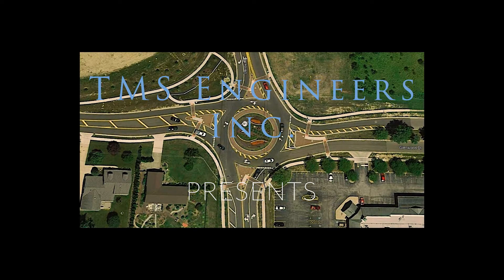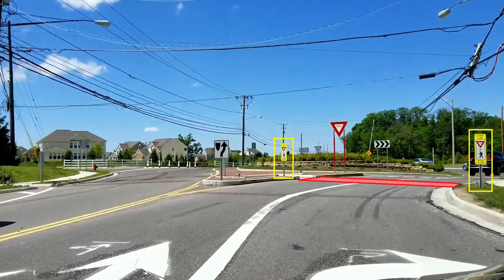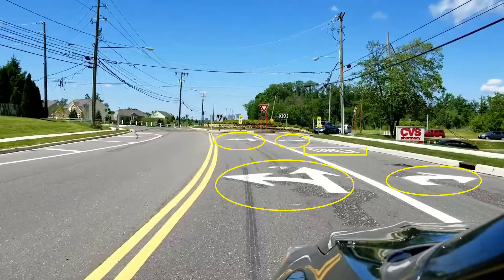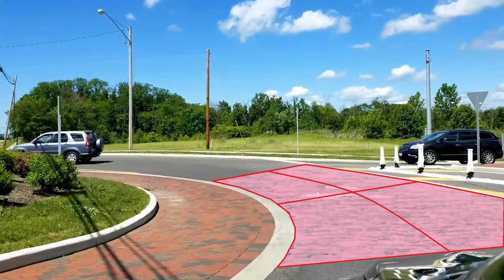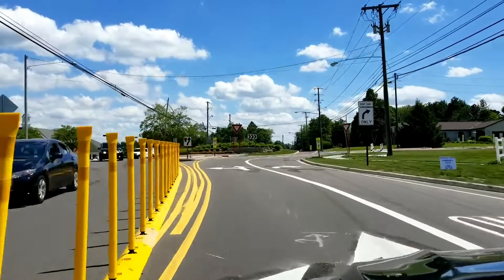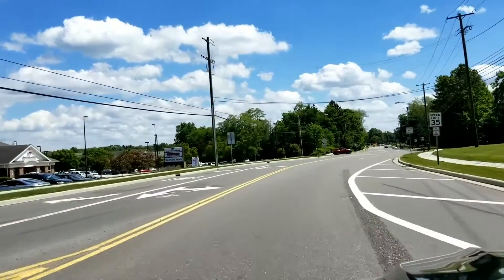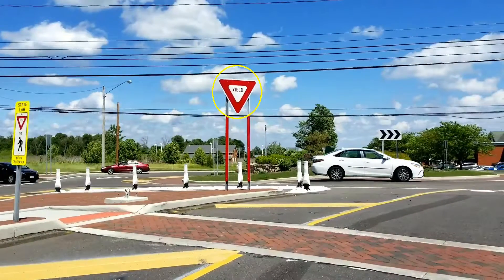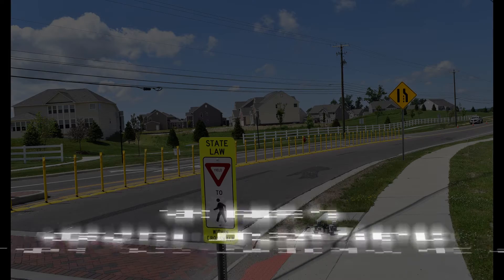Navigating Roundabouts with TMS Engineers, Inc.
This video is presented by TMS Engineers, Inc. TMS is a traffic engineering consultant firm located in Twinsburg, Ohio. This video is the first in a new series to help drivers navigate roundabouts located in NE Ohio. The roundabout location is Darrow Road (SR 91) & Glenwood Drive.